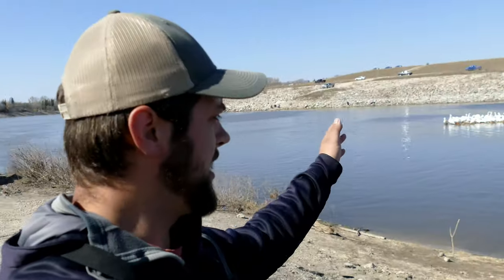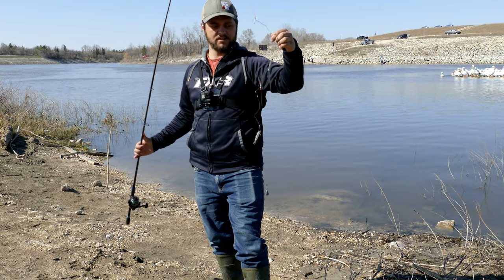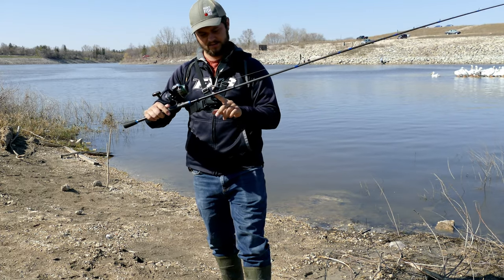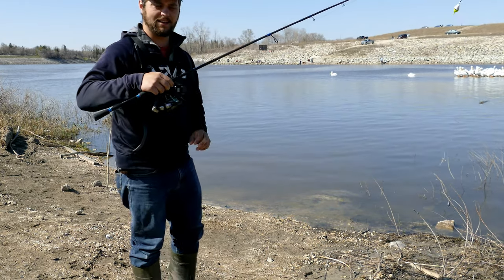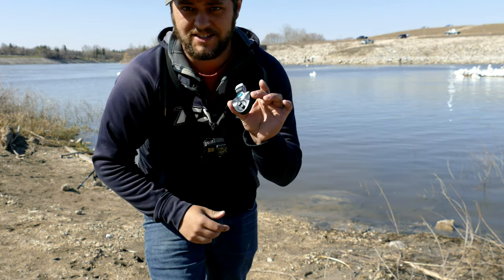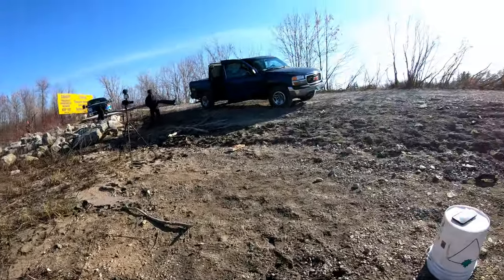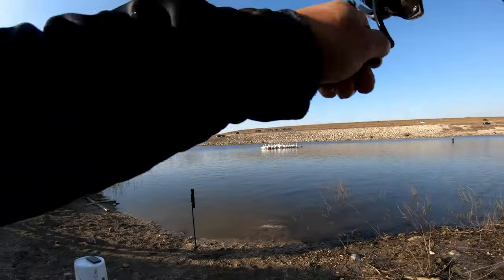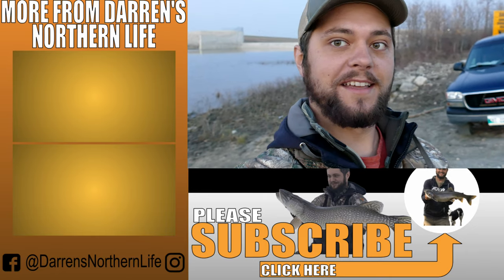Shore Fishing for my PB Channel Catfish "Lockport Spillway Manitoba"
I was able to hook up with some really nice Channel Catfish while shore fishing the world-famous Red River located in Lockport Manitoba.

Bite Alarm.

EDC tools.
Havalon Knife.
Leatherman Wave.
Rapala Filleting Knife.
Garmin InReach Explorer GPS.

Edited and produced with CyberLink PowerDirector 16